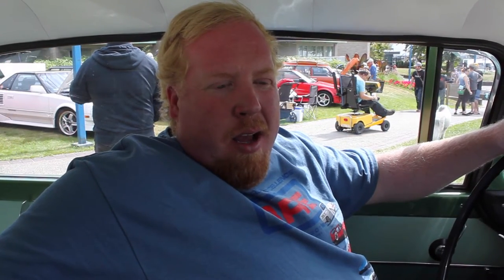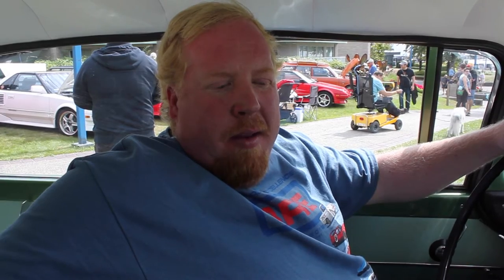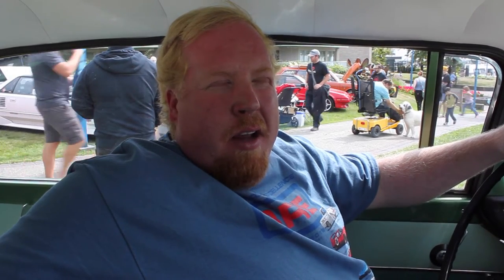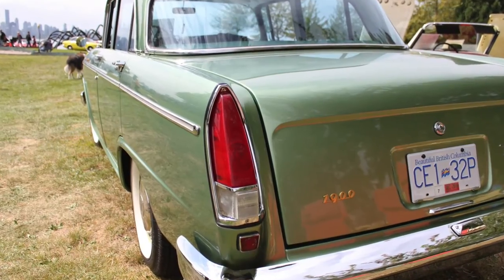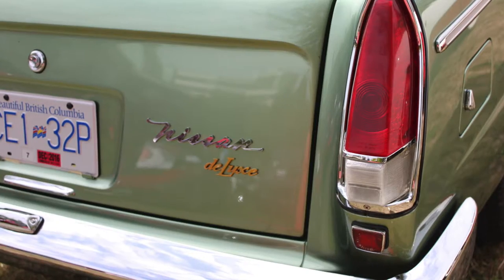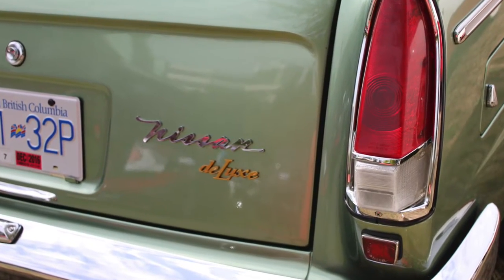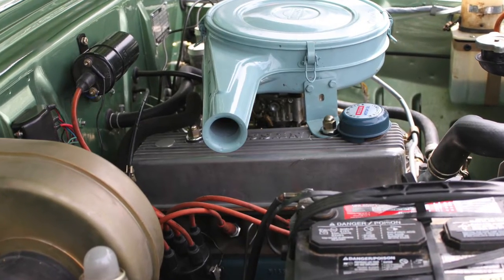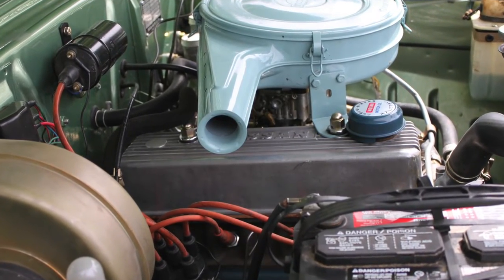Nissan Cedric (1965)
The odd the different and the movie star.

Episode: 110